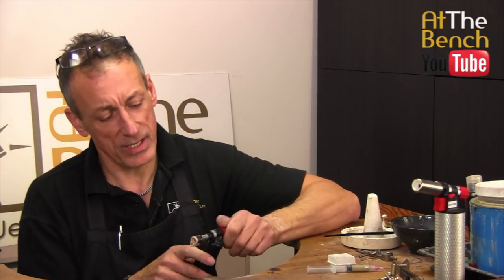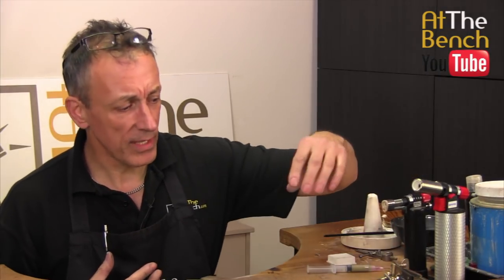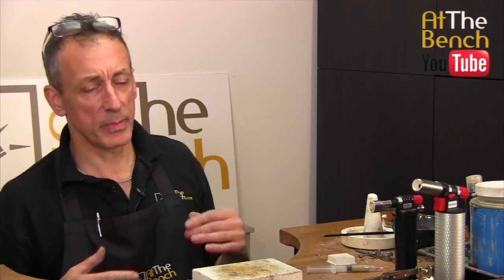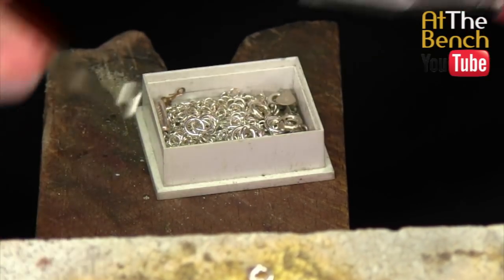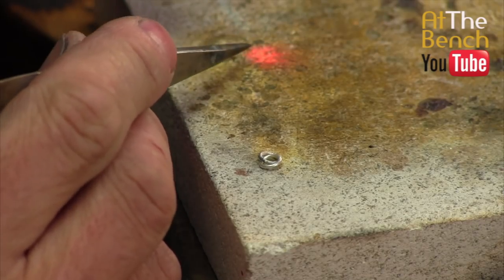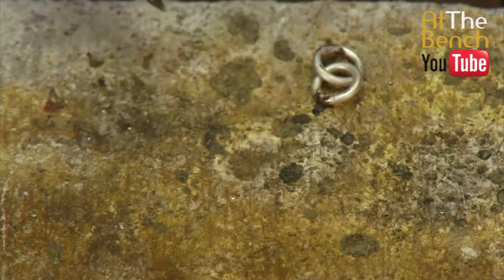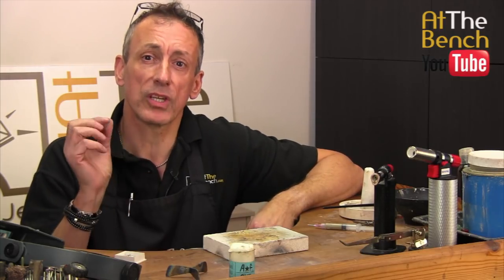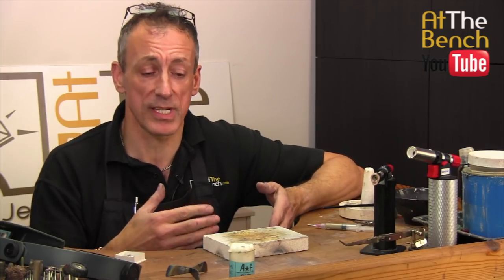Hotter Is Not Always Better - I Haven't Always Been Telling The Truth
All this time I've been saying to use the hottest part of the flame but there are times when it is not the best part of the flame to use.
This film tells you when you should and when you shouldn't be using the hottest part of the flame.
Plenty of hints and tips to be learnt in this film. Don't forget to stick around for the bloopers.